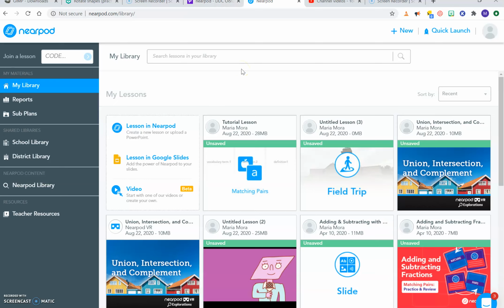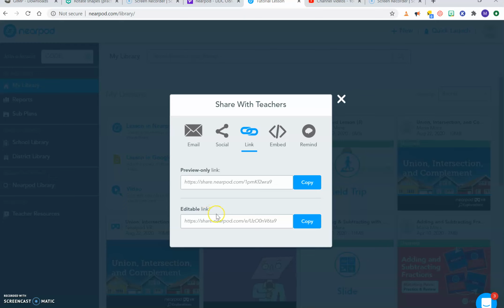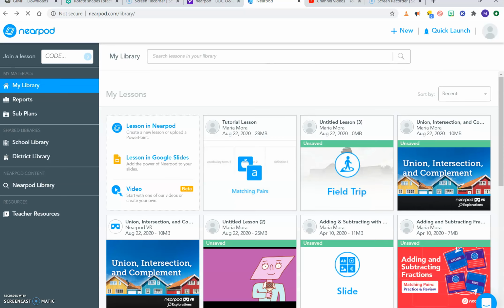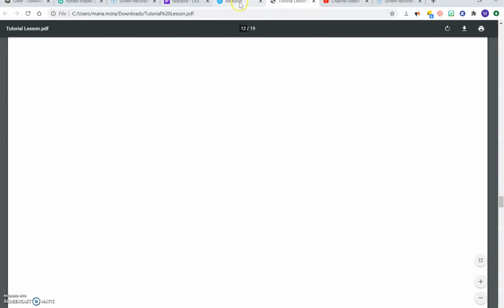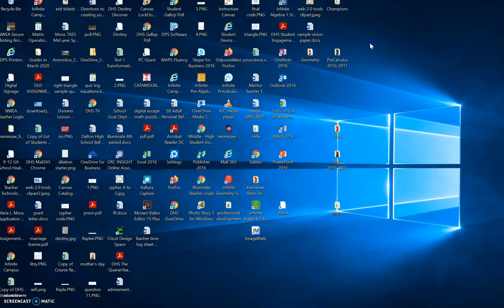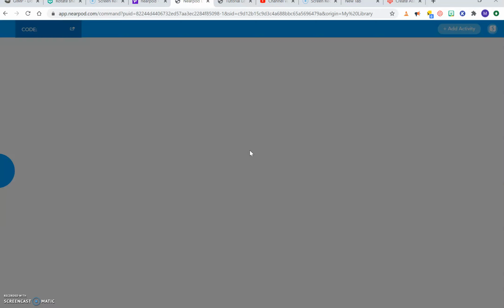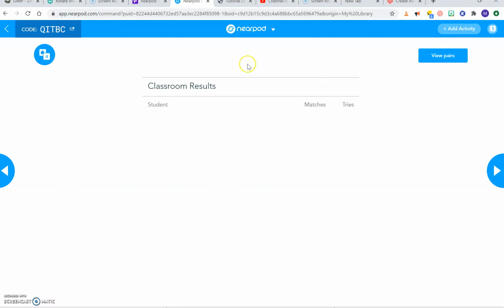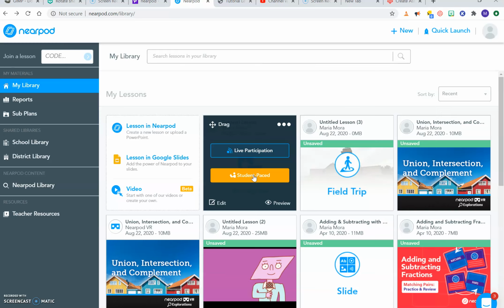Tutorial Video 4